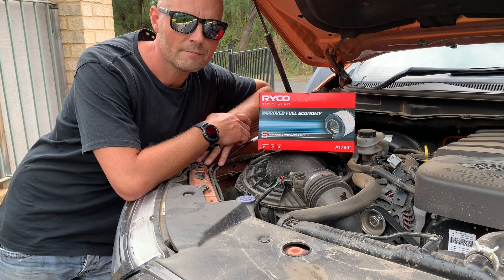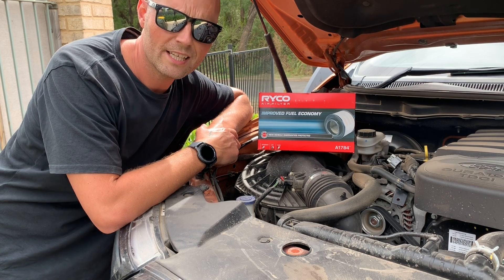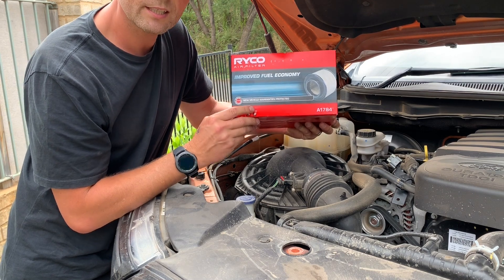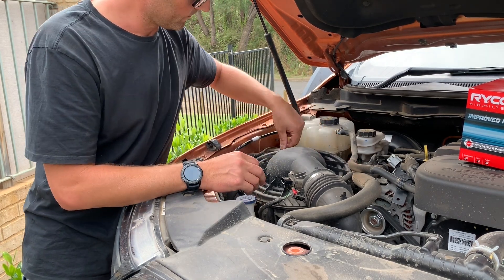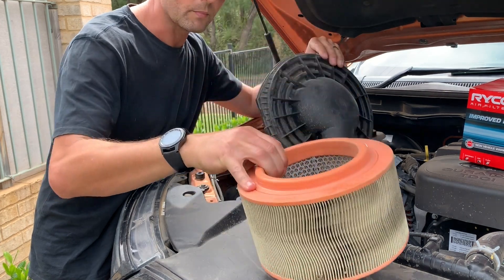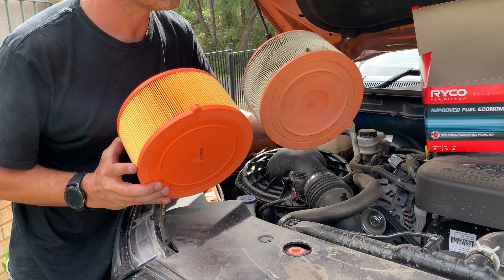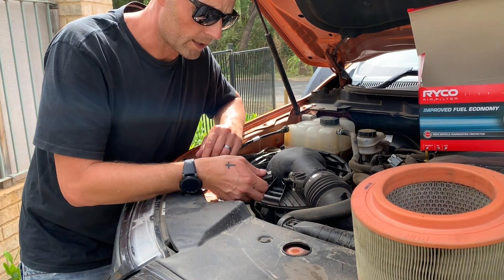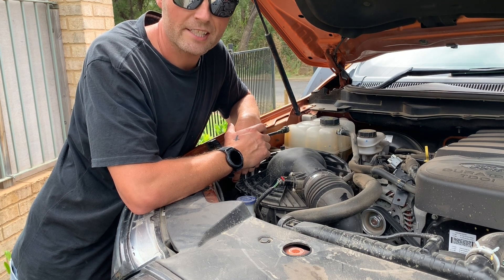FORD RANGER AIR FILTER REPLACEMENT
FORD RANGER AIR FILTER REPLACEMENT. Watch this video to see how easy it is to replace your own Ford Ranger PX2 Air Filter.

My 2019 KIT for Filmmaking, Photography & Vlogs:

3 Legged Thing Tripod
3 Legged Thing Tripod
3 Legged Thing Tripod